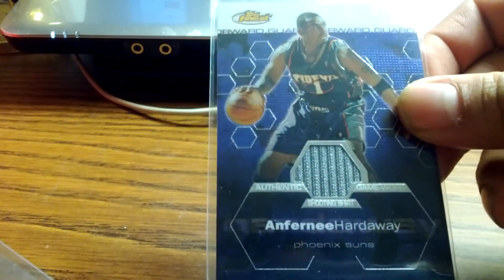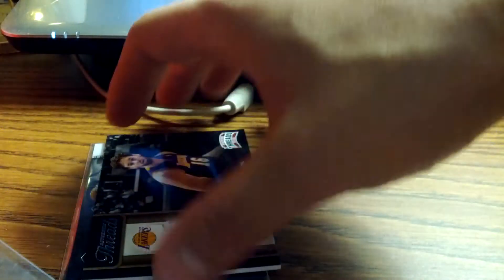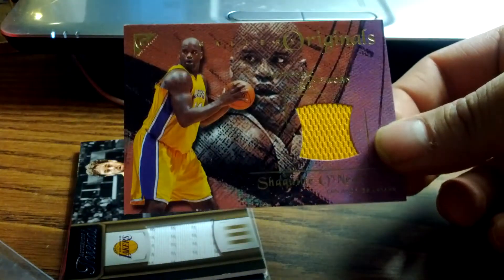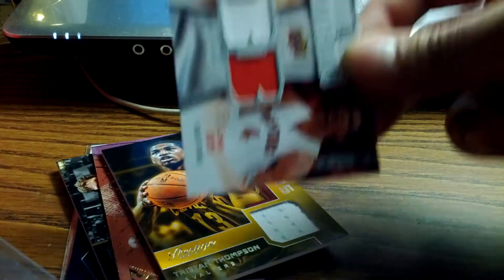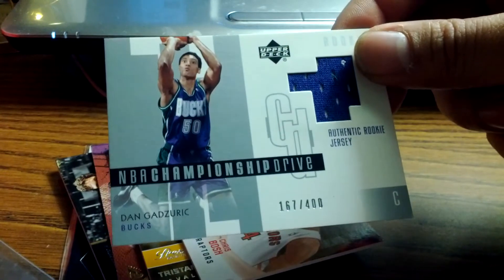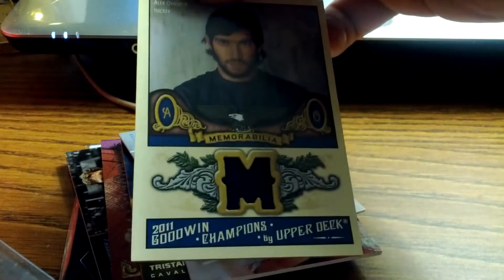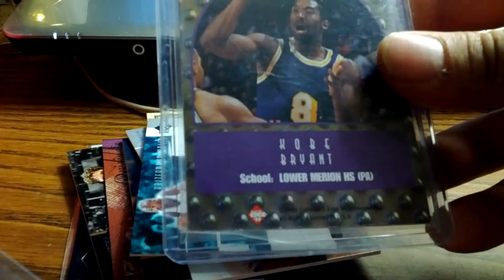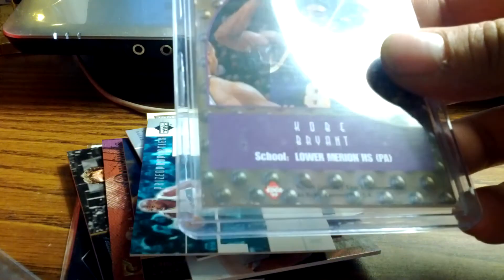F/S and F/T: Jersey cards.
Looking for Grant Hill and Michael Jordan cards.